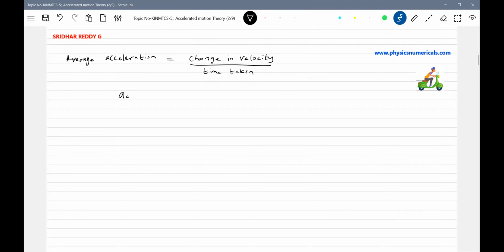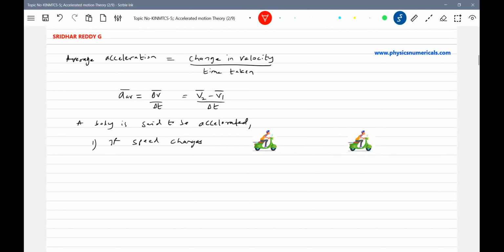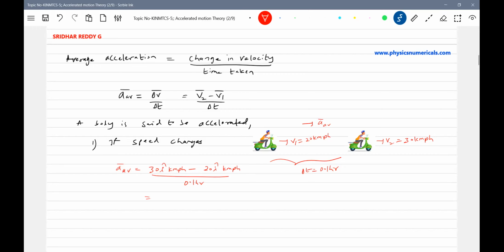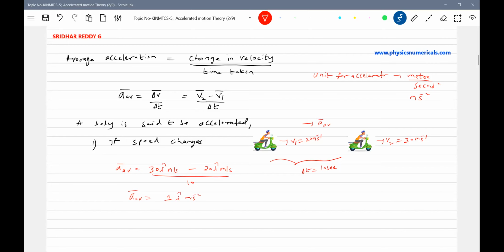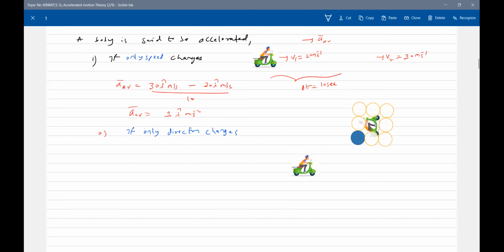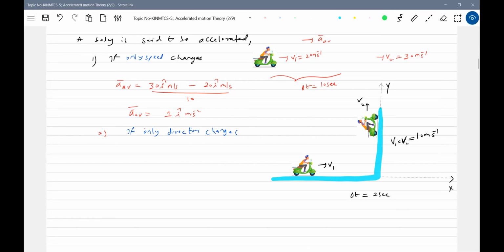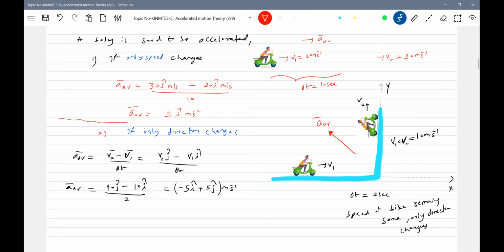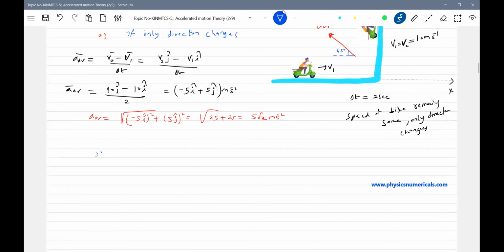3) What is average acceleration | Acceleration due to increase in speed and change in direction|JEE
Physics | Kinematic equations for uniformly accelerated motion |  What is average accelration | JEE Advanced